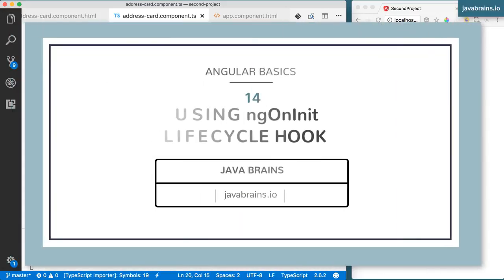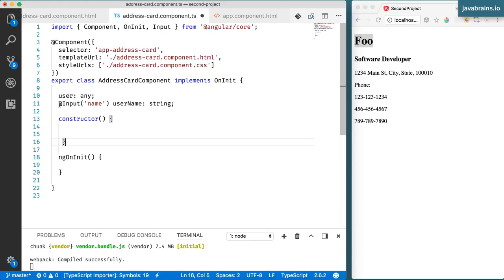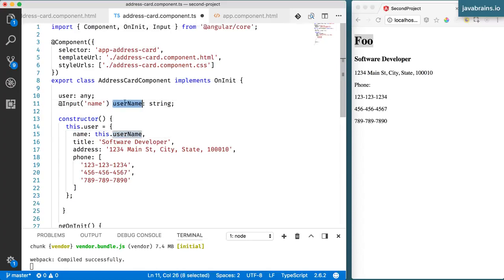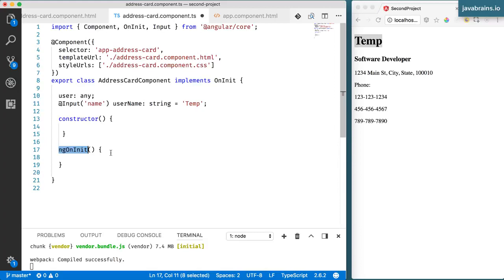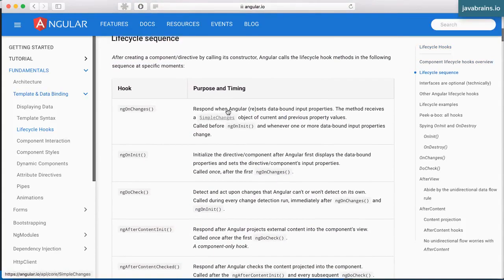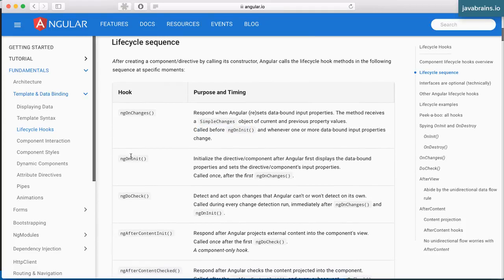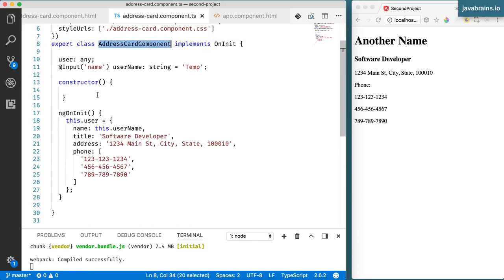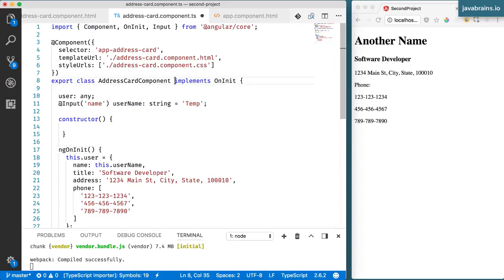Angular 6 Basics 14 - Using ngOnInit Lifecycle hook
Using ngOnInit Lifecycle hook